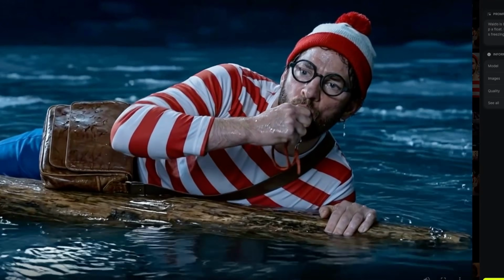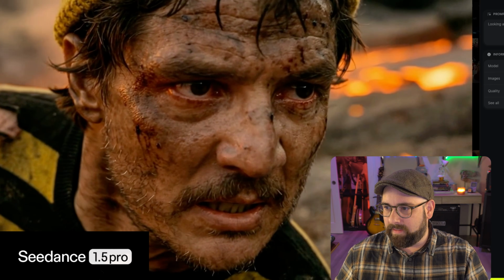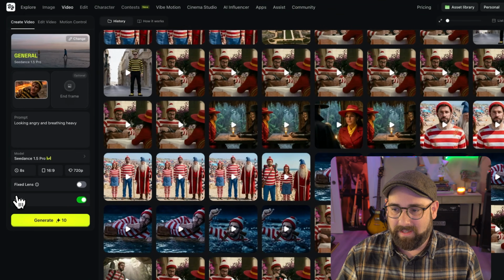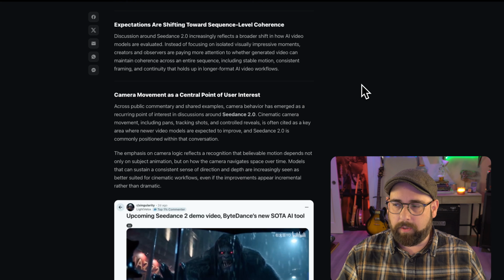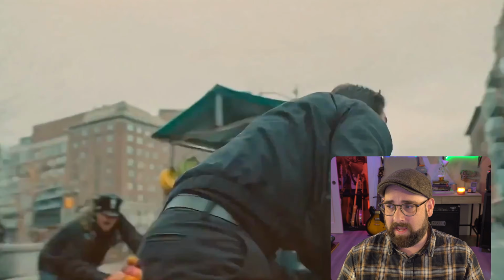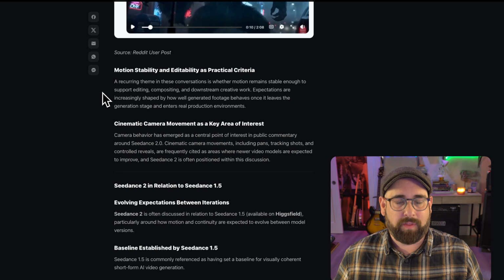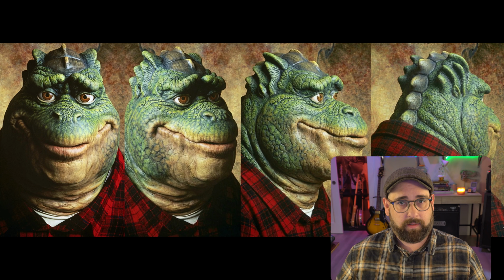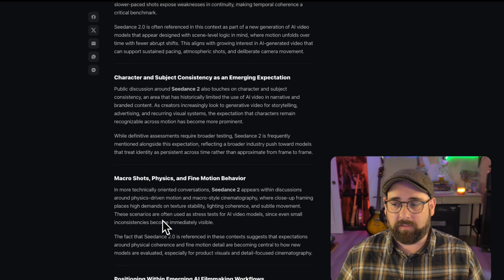Seedance 2.0 is HERE: ByteDance Just Changed AI Filmmaking Forever!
Seedance 2.0 is officially rolling out, and it’s a total game-changer for AI video generation. In this video, I’m diving deep into why ByteDance’s new Seedance 2.0 model (the evolution of 1.5 Pro) is finally turning AI video from a social media novelty into a professional cinema tool. I’ll show you exactly how I used Nano Banana Pro to generate start/end frames and Higsfield to animate them with incredible cinematic attributes like telephoto lens depth and handheld camera shake. We’ll also look at the massive upgrades in character consistency and multimodal controls that allow you to direct action with precise physics.

In this video, you will learn:
- How to use Seedance 2.0 for cinematic action and realistic facial emoting.
- My workflow for using Nano Banana Pro and Higsfield together.
- Why Seedance 2.0’s sequence-level coherence is beating competitors like Kling 3.0.
- How AI is becoming the "second unit" for real movie productions.

Get First Access to the Seedance 2.0 revolution on Higgsfield! Whether you are looking for Free Seedance credits or want to try the CapCut Seedance integration, the future of AI Video is Coming Soon. Check out the links below to start creating!

Chapters
00:00 Seedance 2.0 is Flooding the Feed
00:18 Is this the End of Social Media Novelty?
01:00 My 60-Hour Waldo Video Workflow
02:15 Telephoto Lenses & Cinematic Camera Style
03:00 AI for Re-shoots & Second Unit Film Production
03:35 The Problem with "Inertia" in AI Action Scenes
04:12 How to Achieve Realistic Facial Emoting
05:25 The Nano Banana + Higsfield Prompt Strategy
06:15 Sequence Level Coherence & 3D Space
07:33 Next-Level Motion Stability Controls
08:21 Solving the Character Consistency Nightmare
09:48 Will AI Change the Movie Industry?